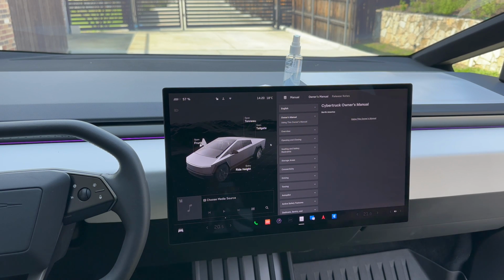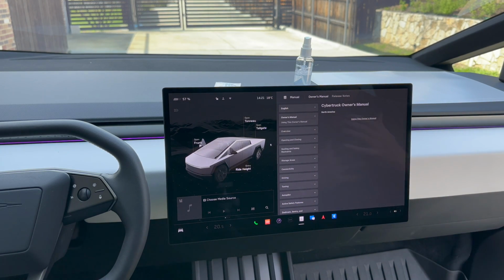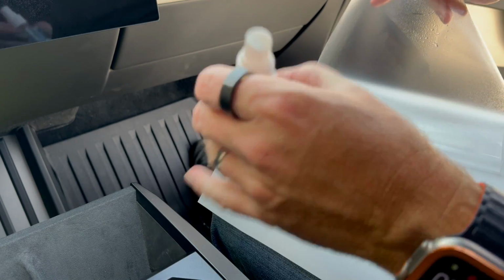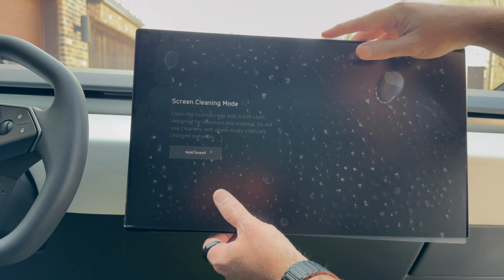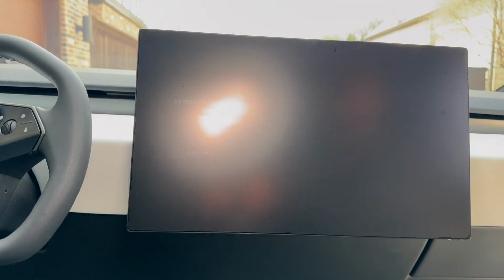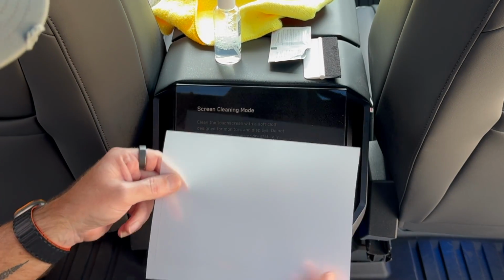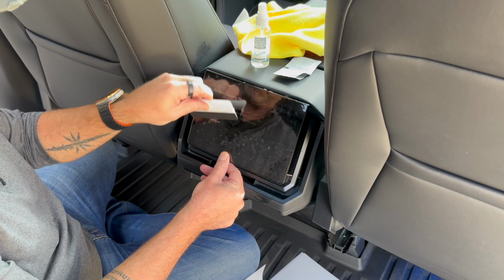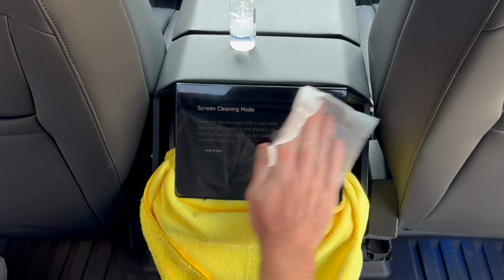Installing a PPF Screen Guard for the Tesla Cybertruck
NOTE: We have now launched our ultra-premium screen protectors, so the $20 discount mentioned at 1:27 no longer applies.

00:00 Intro
00:56 What about the Ultra-Premium Screen Protectors?
02:14 Installing the front guard
08:17 Installing the rear guard
12:35 Matte or Clear?